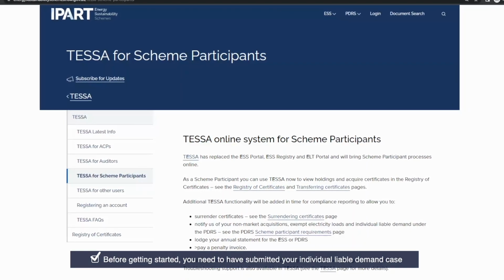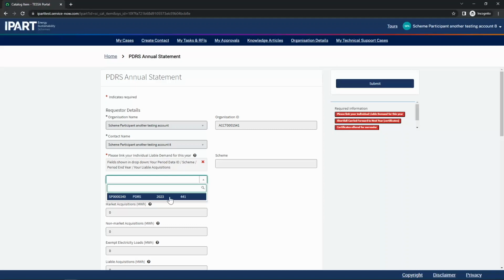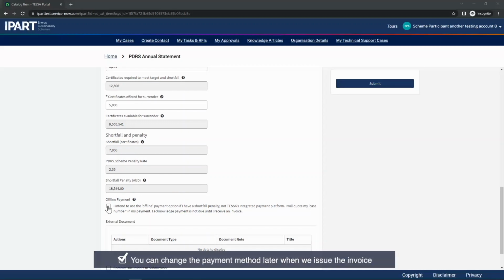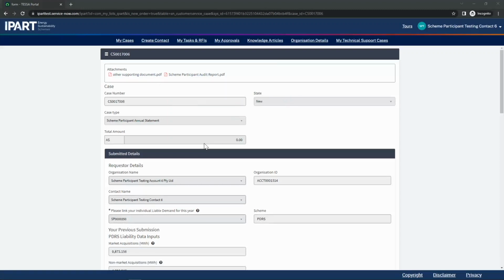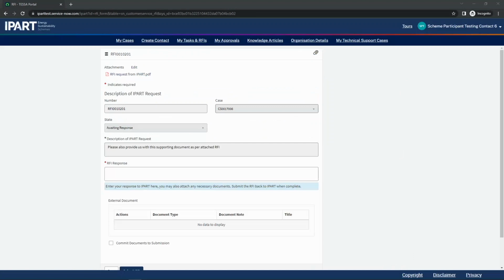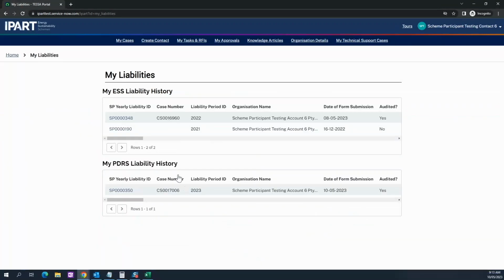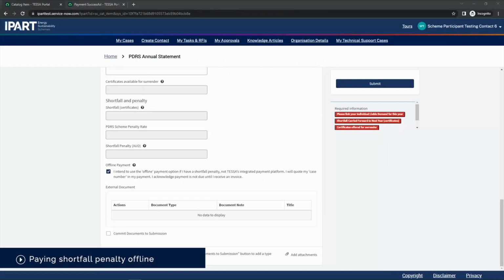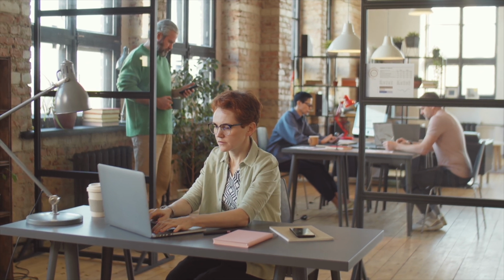Lodging a PDRS Annual Statement in TESSA